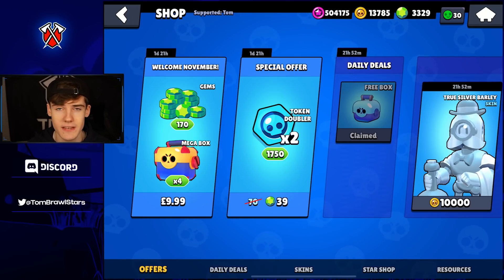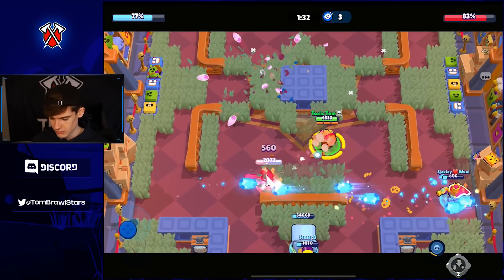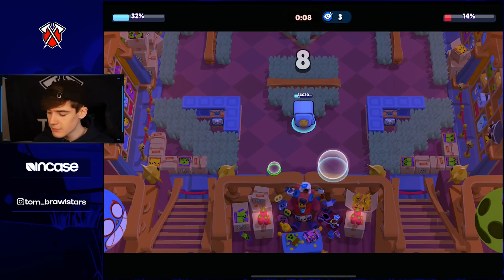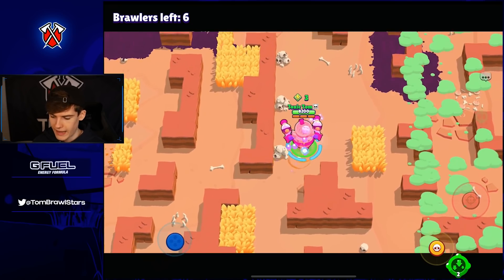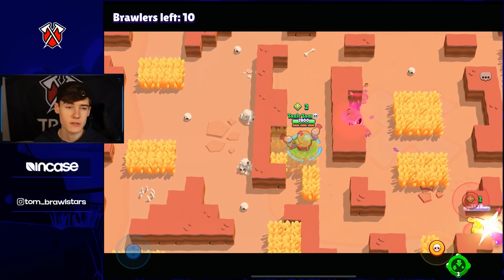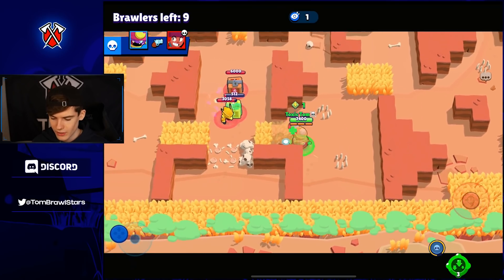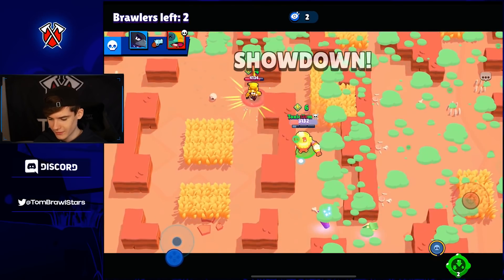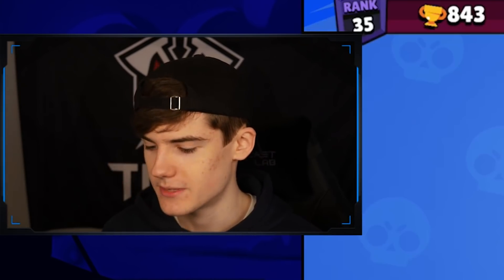This is the WORST GADGET EVER...